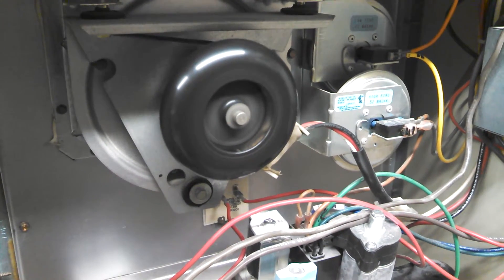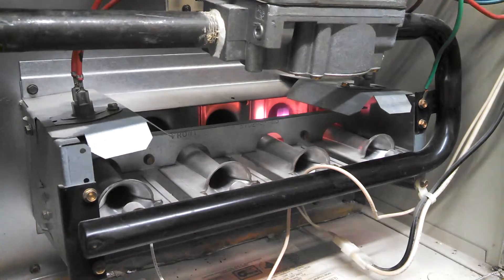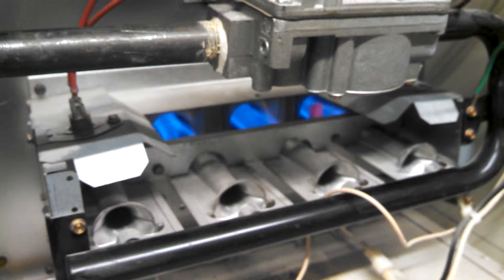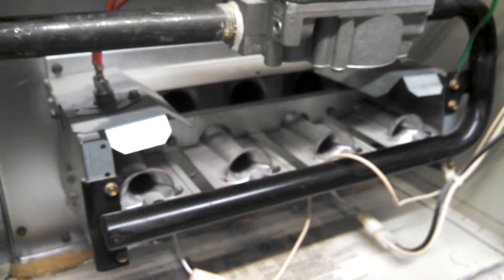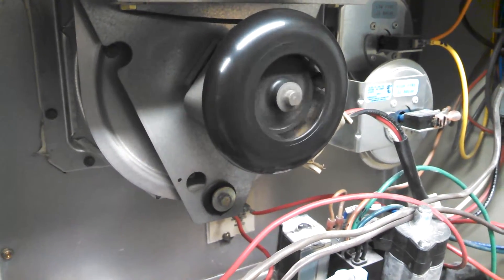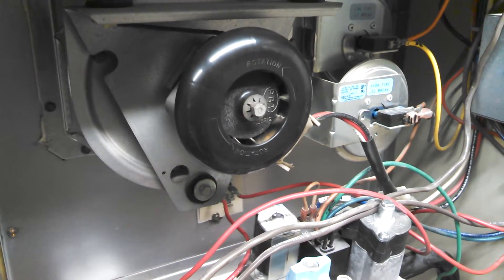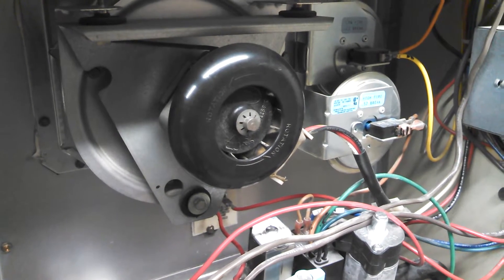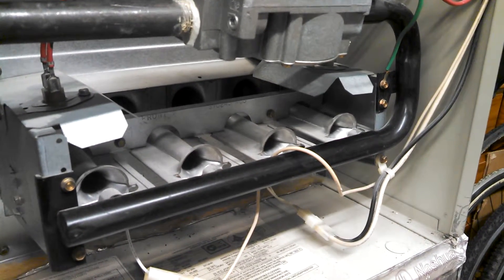Carrier flameout 122013 Palmer